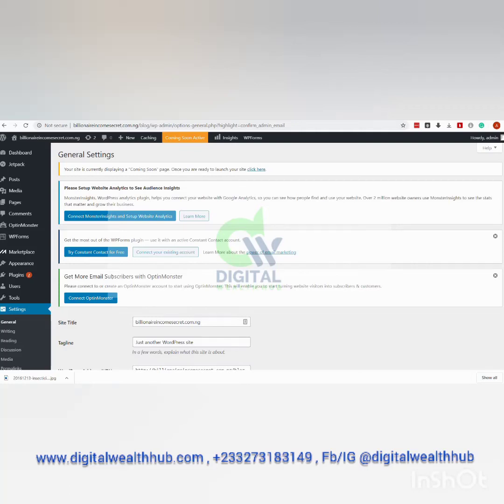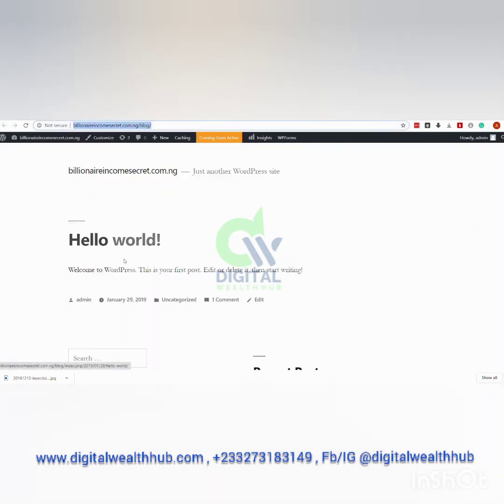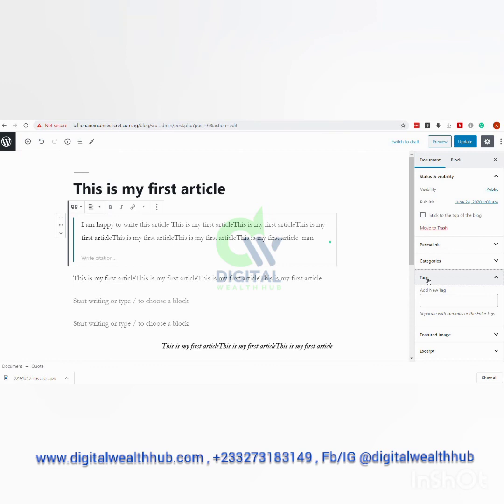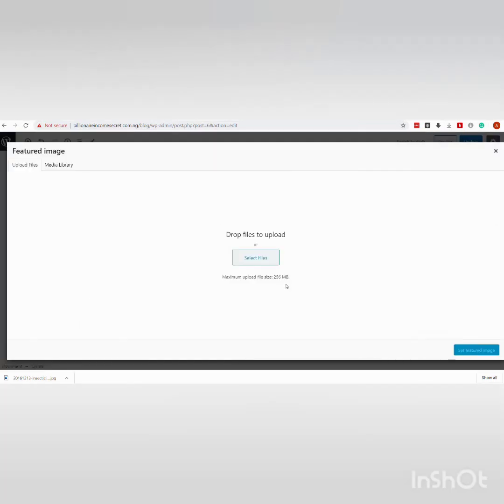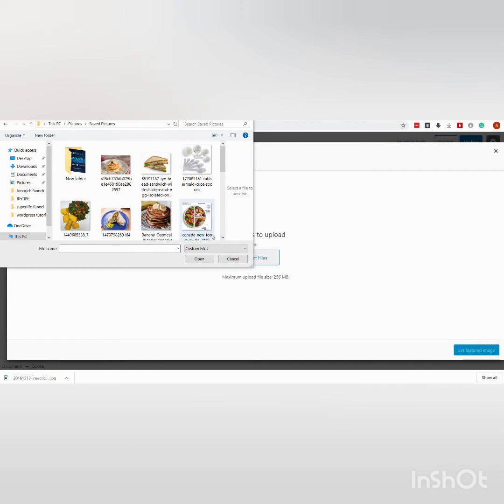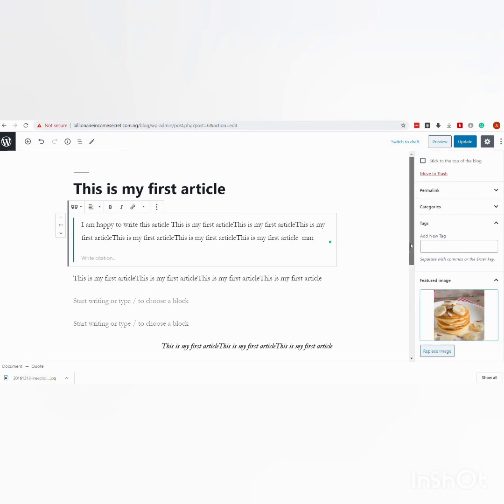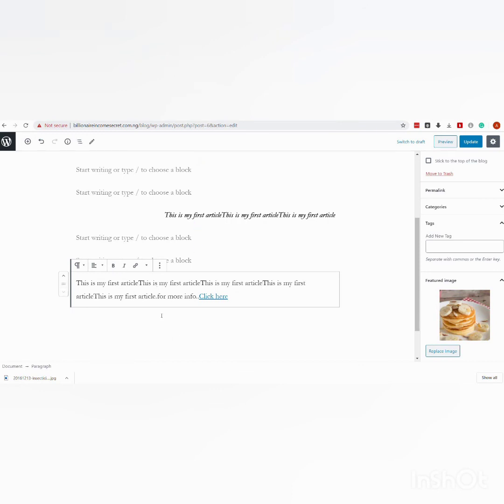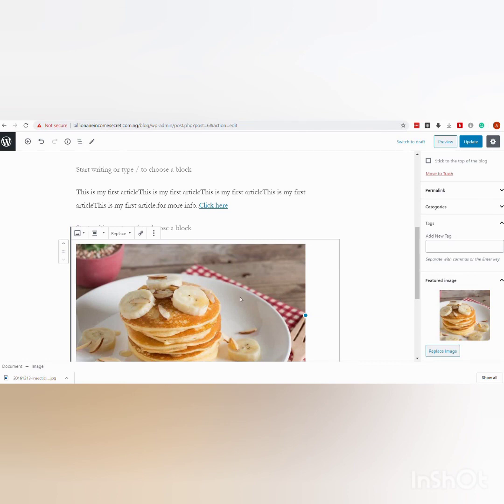Module 9 : How To Use The Post Feature Part 2